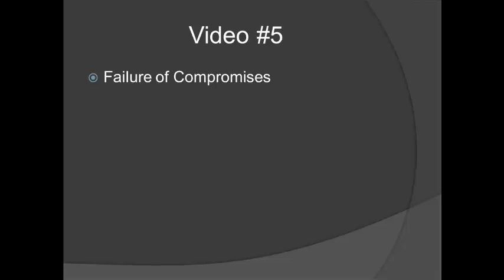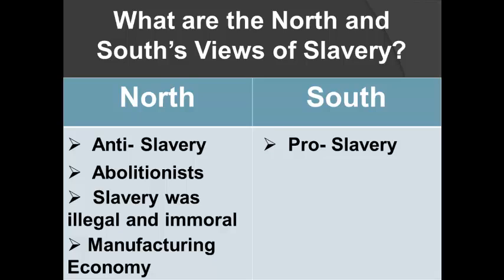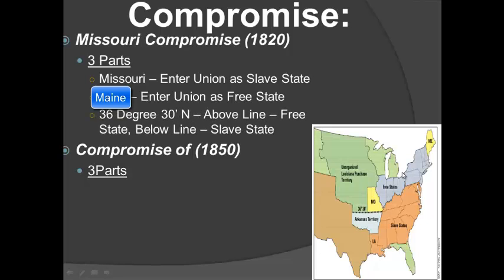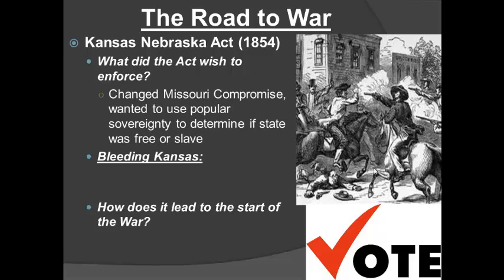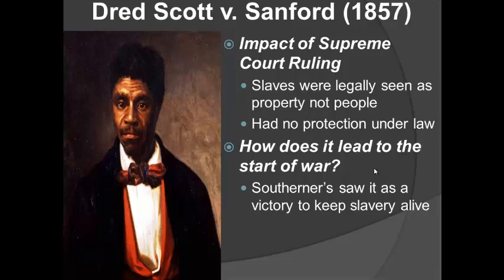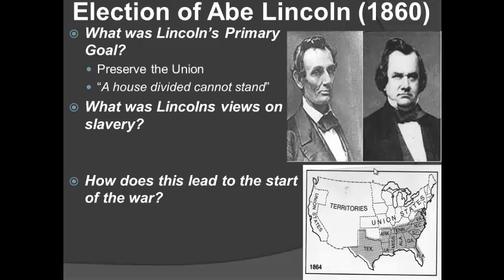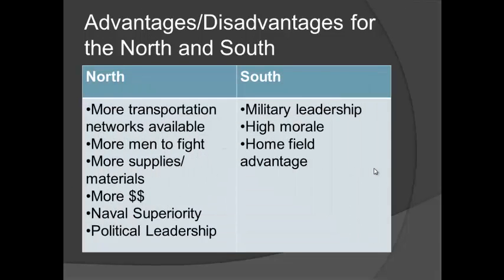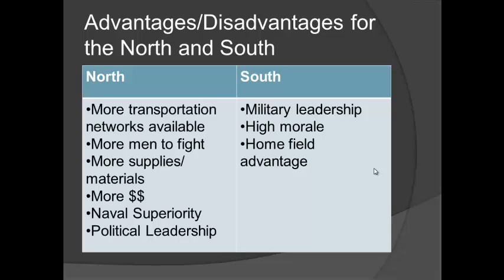Nationalism and Sectionalism Video 5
In this video, Mr. Lorenc and Mr. Norris discuss rising tensions that lead to the Civil War.